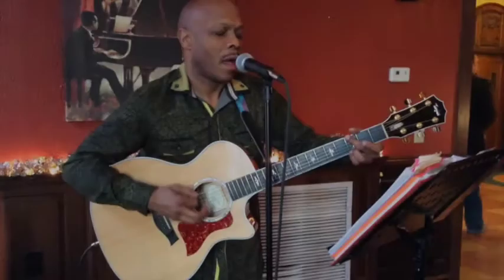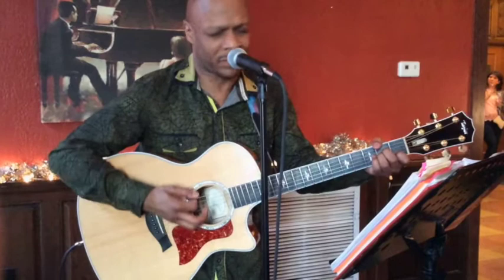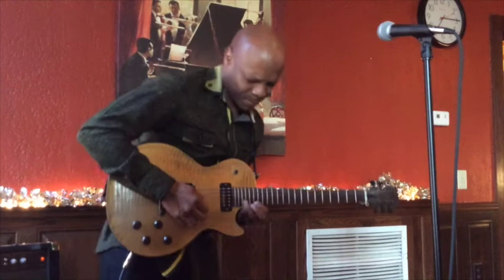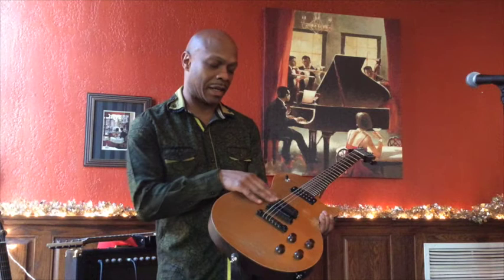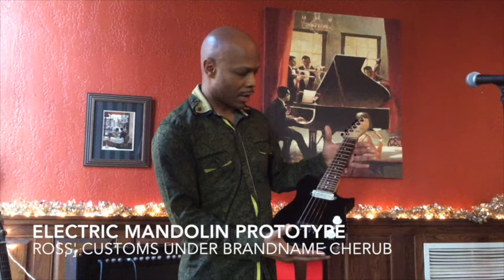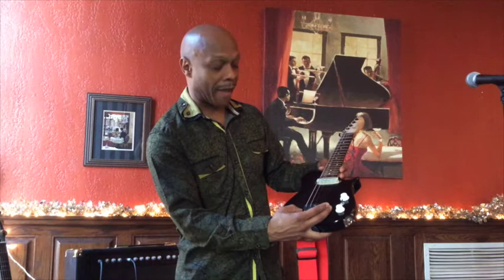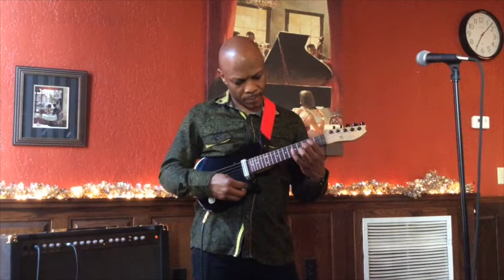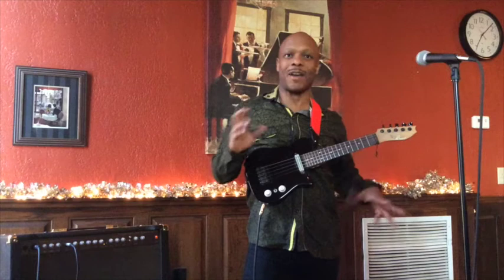Local area musician, Dave Ross, creates custom instruments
Dave Ross can be found playing music most Saturday nights at the Ward Plaza bar. The N.Y. transplant has been giving guitar lessons for more than 20 years and also builds custom guitars and mandolins.